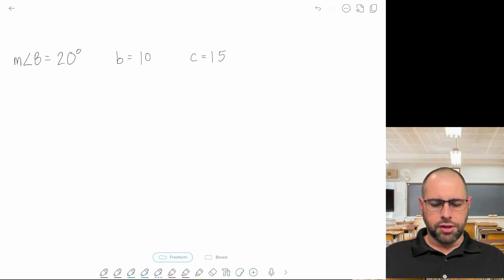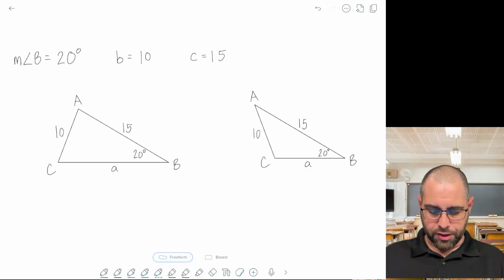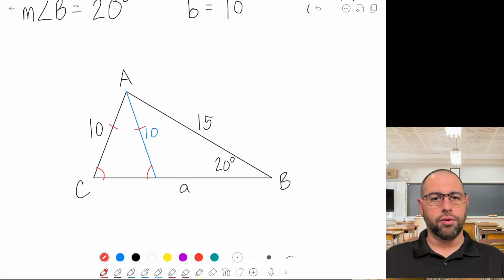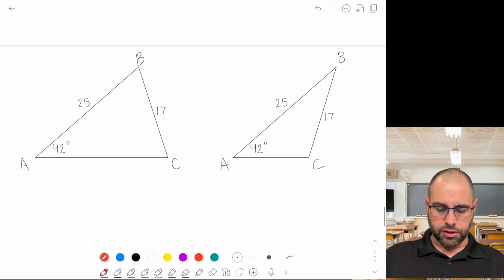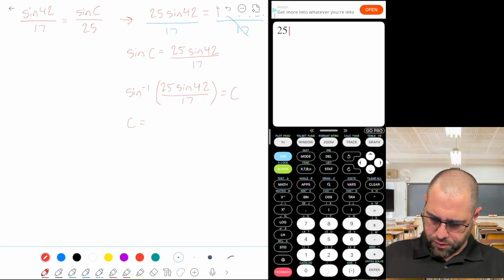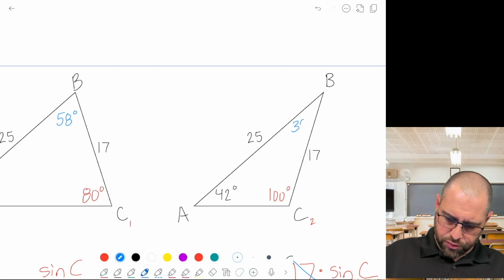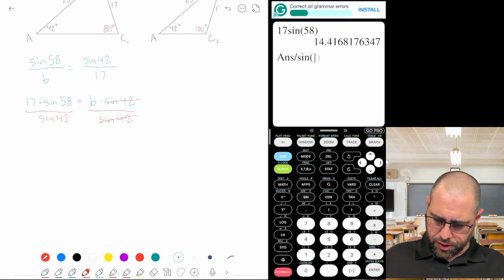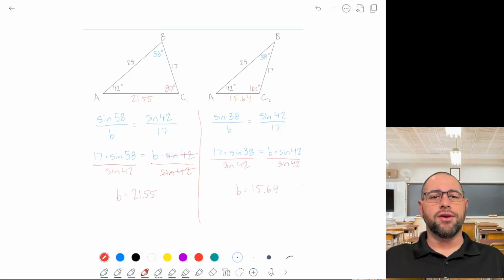Is The Law of Sines LYING To You??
Here I'm using the Law of Sines to look at the Side-Side-Angle (SSA) case.  This is typically referred to as "The Ambiguous Case" because of the necessity for two solutions.  Side-Side-Angle does not prove triangle congruence because there are two possible triangles - and in the same way for this calculation there are two different outcomes.